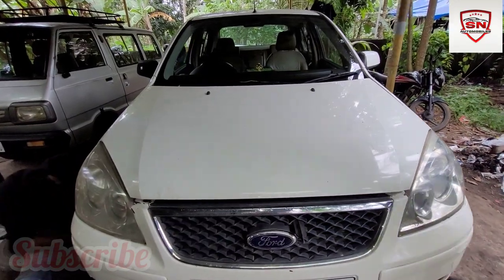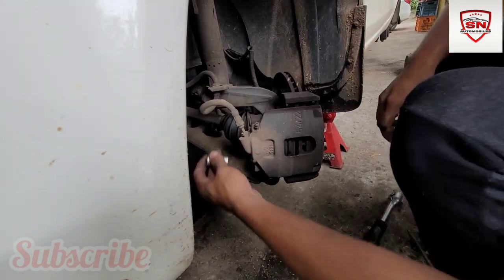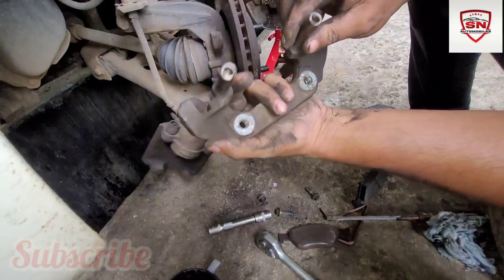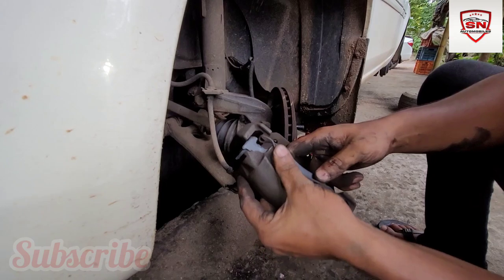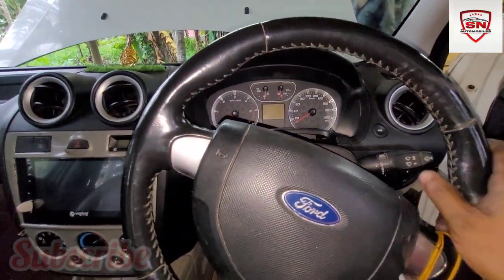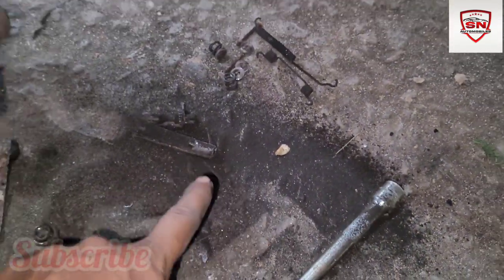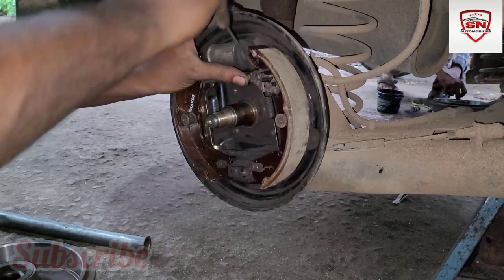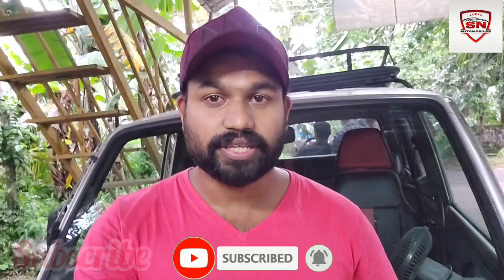Ford fiesta. Brake pad & Brake shoe replacing, full explain- Malayalam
Ford fiesta 4 wheel Brake work & rear wheel drum laith cutting work. Brakepad & Brakeshoe# full explained by sn automobile tech vlogs